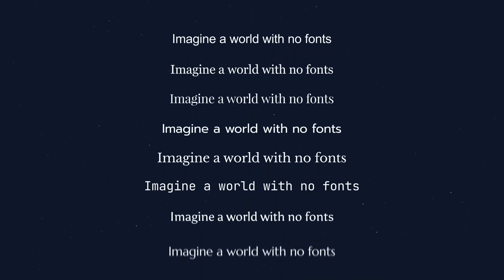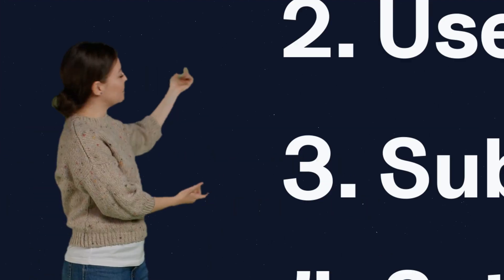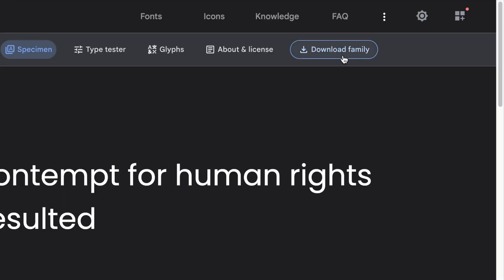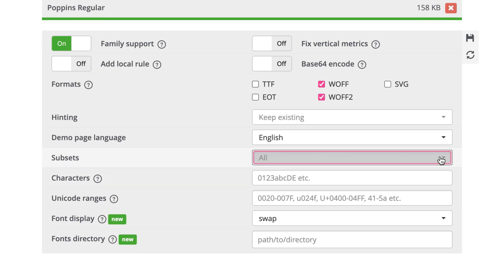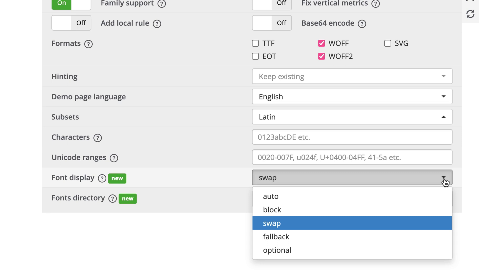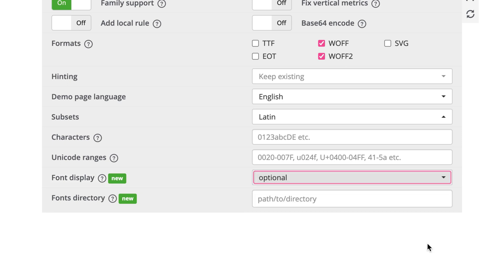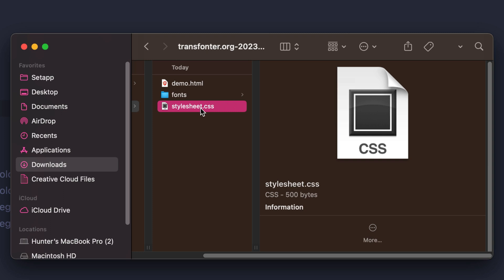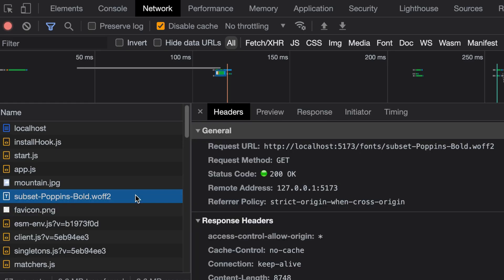Add Custom Fonts to Your Website (HTML & CSS)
Learn best practices for web font optimization and elevate your web design skills to create visually impressive websites.

🥰 FOLLOW ME 🥰

👋 FOLLOW SKILLTHRIVE 👋

⏰ TIMESTAMPS ⏰

Introduction: 0:00

Get Web Font: 0:26

Generate Web Font: 0:54

Use Font With CSS: 2:06

Test Web Font: 2:41

🔗 LINKS 🔗

We'll start by discussing the importance of typography in web design, followed by a detailed explanation of the font-display CSS property, which is critical in how web fonts are loaded and displayed on your website.

Next, we'll walk you through a practical example of creating web fonts using the Transfonter Webfont Generator, making it easy for you to generate and implement custom fonts in your web development projects.

Lastly, we'll share some best practices for web font optimization, ensuring that your website loads quickly and provides an exceptional user experience.

So, join us on this typography journey and learn how to harness the power of web fonts to elevate your web design skills and create visually impressive websites that stand out from the competition.